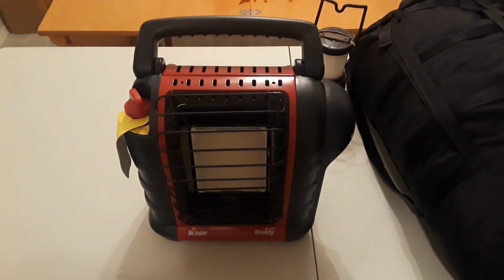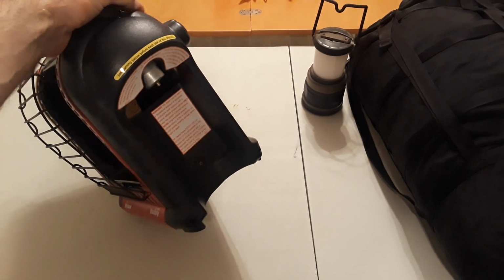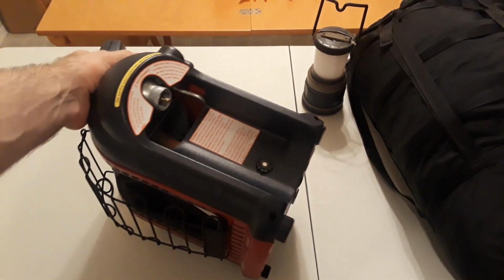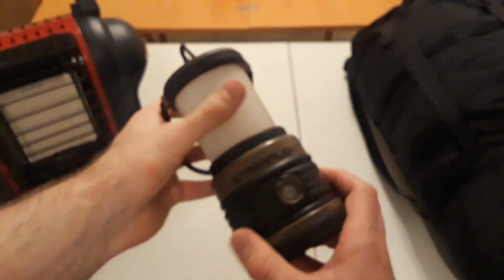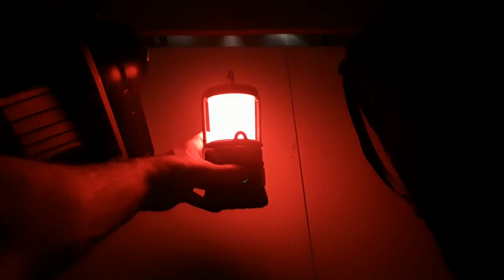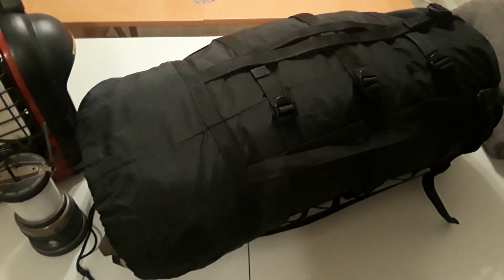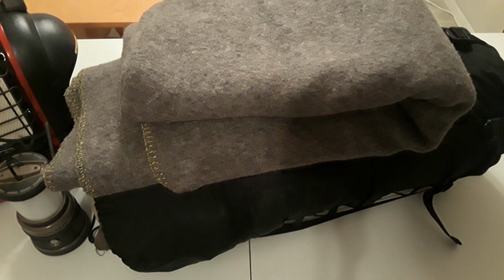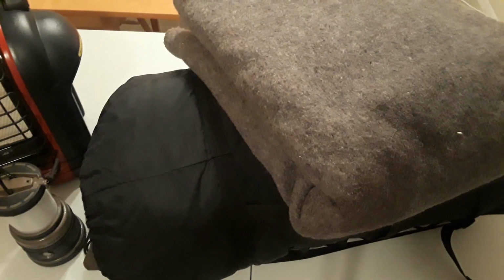ESSENTIAL Winter Bug-in Gear/Supplies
When the power goes out in the winter you need reliable ways to keep warm